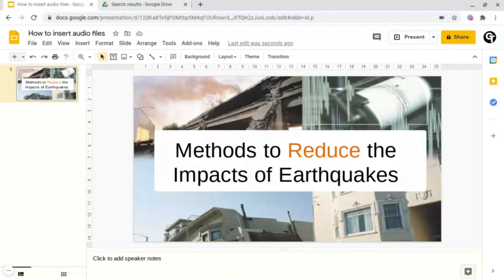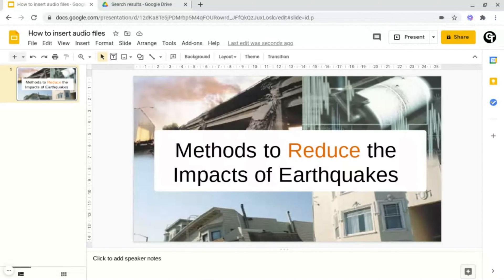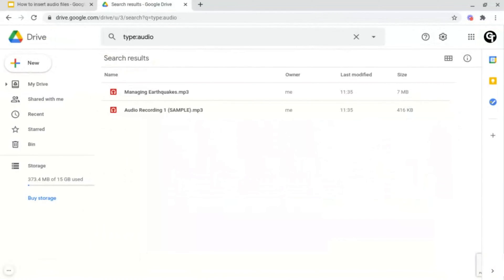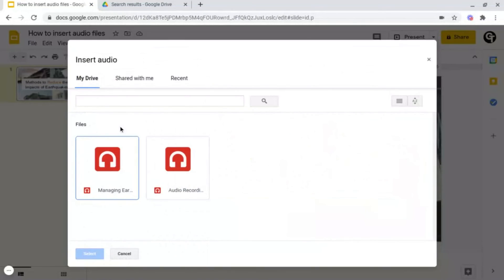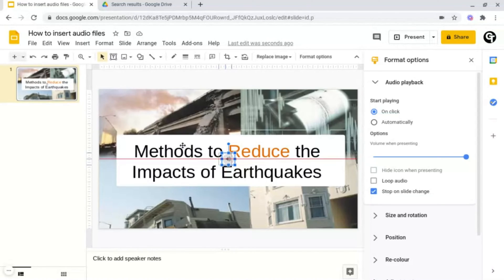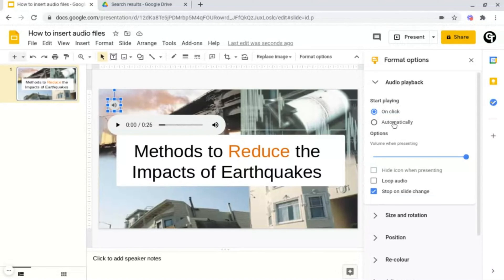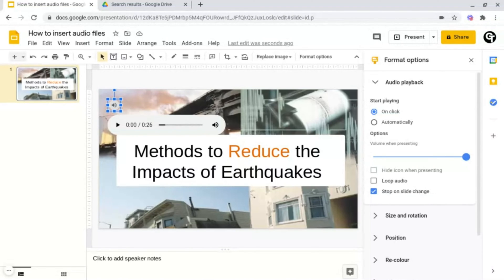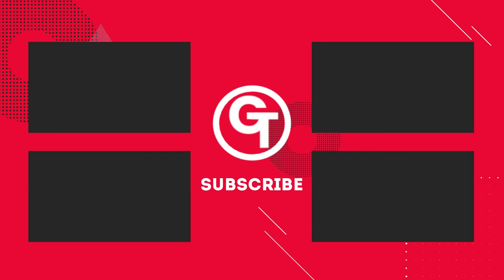How to Insert Audio into Google Slides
📒 Notes 📒

Create better presentations by inserting audio files/music into your Google slides. This is perfect for voice narration, voice-overs, podcasts, music, or background music whilst presenting. Use this for remote learning, explaining work/homework. Explain what is going on each side, ask questions for the students to answer, recap what students have learned or have been taught in previous lessons, or even just to give answers.

To do this, all you need to do is ensure that your audio file is uploaded to Google Drive and then head on into Google Slides. Next, go up to 'Insert', then 'Sounds'. Following this, you can then have to select the audio file you want and then make any necessary adjustments using the 'Format Options' tools.